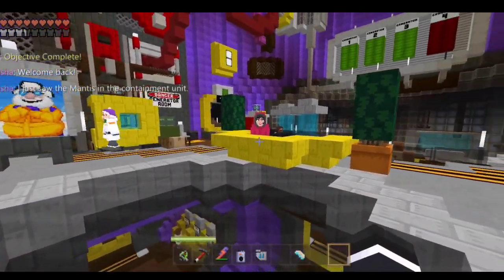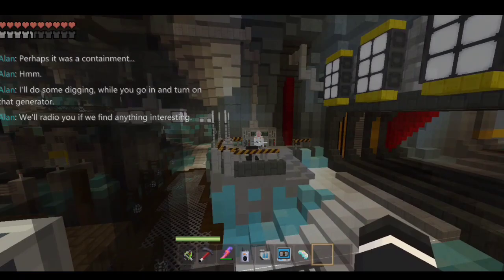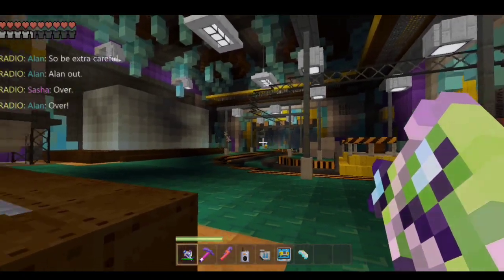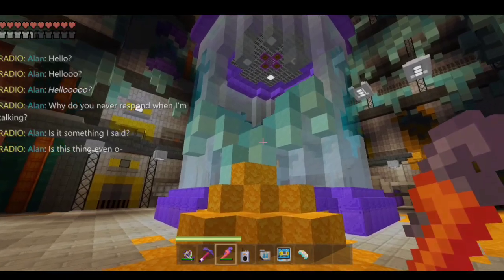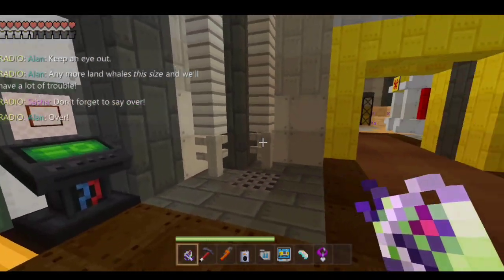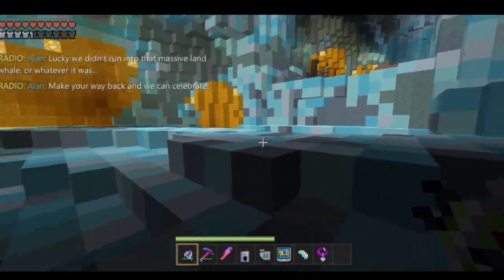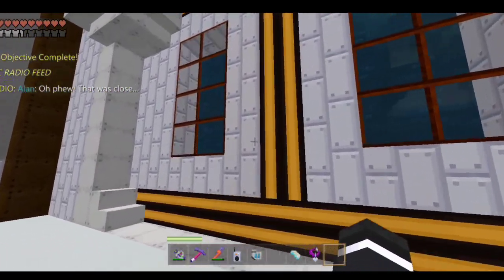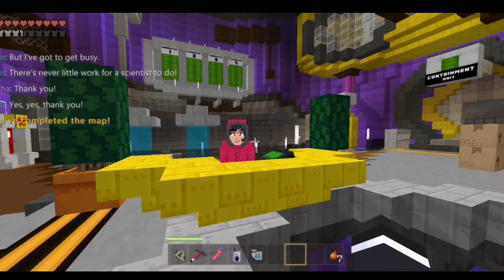ICE MONSTER - Last gameplay part 4 (Crafting and Building)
Hey guys thanks for watching  pls don't leave without any likes no need to subscribe but if you don't want to miss my latest video subscribe and hit the notification bell you can always change your mind.